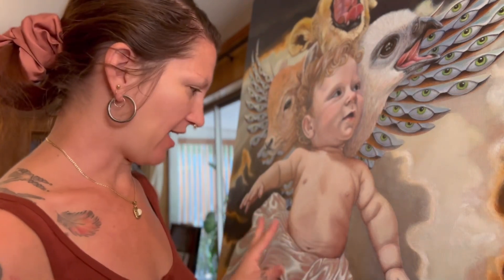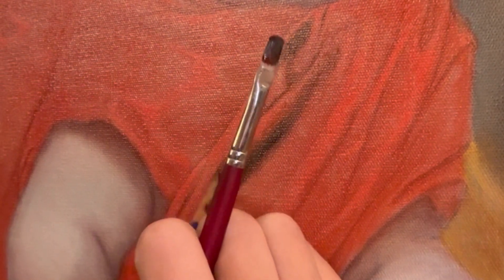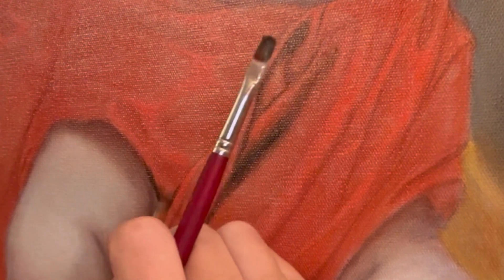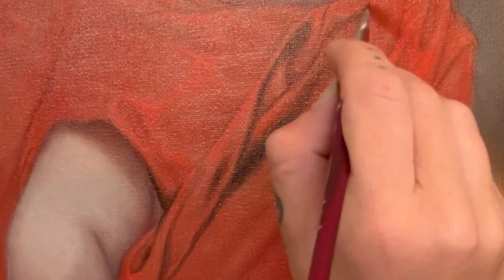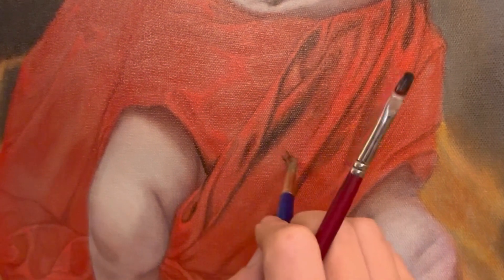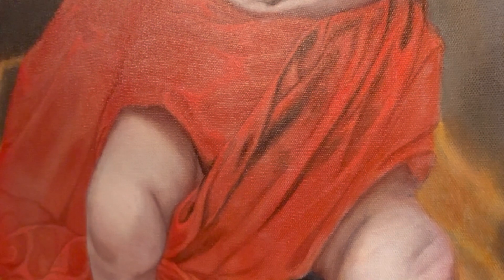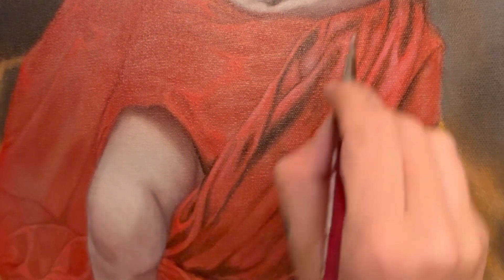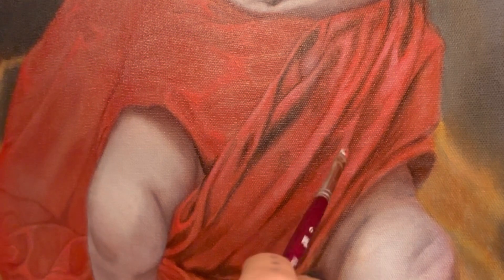Mische Technique: Glazing in bright or intense colors, Red Sash 1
I glaze in the first layer of color on the red sash on my Cherubim painting. When either glazing dark or bright colors, you approach the glaze with the mindset that it may take several applications to get the color you want. Why not just direct paint then, you ask? If you glaze, even multiple times, you preserve that luminosity from the underpainting which is why you are choosing this technique in the first place. I’ll do several videos of painting in this sash because there is just so much to talk about during this process.